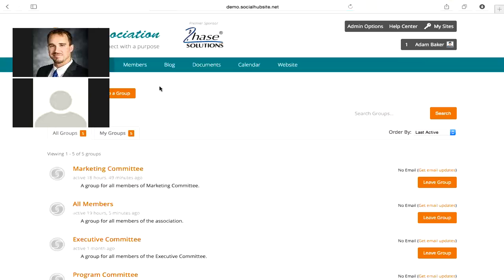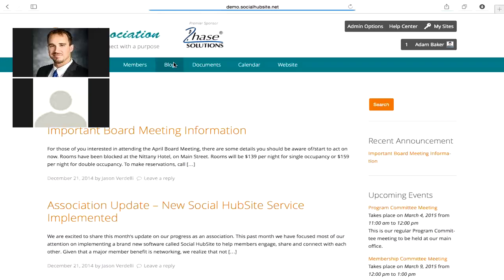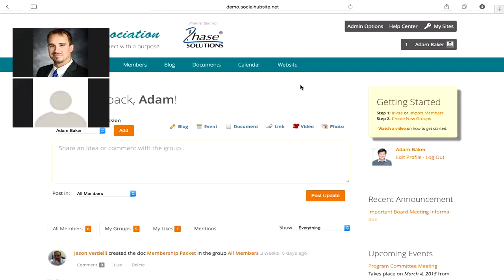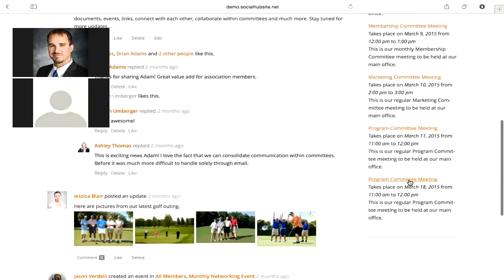3 Ways to Use a Private Online Community to Increase Revenue for Your Association